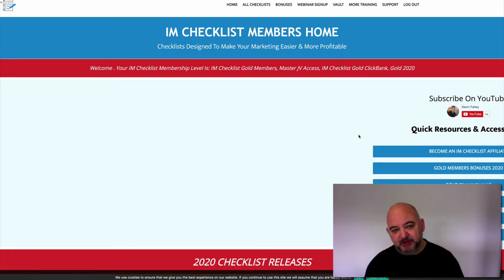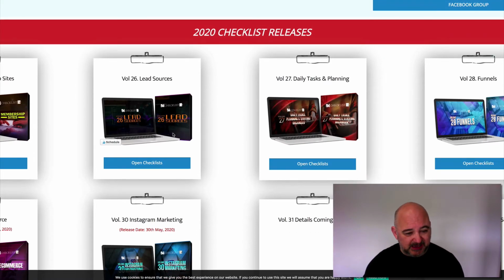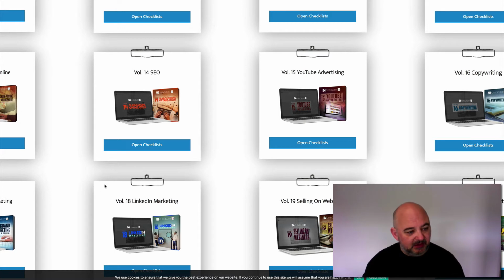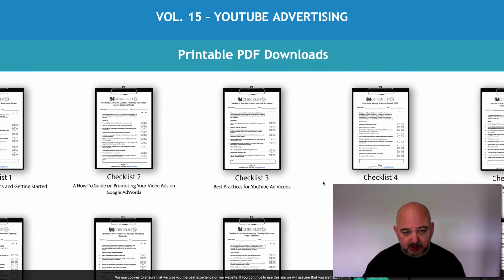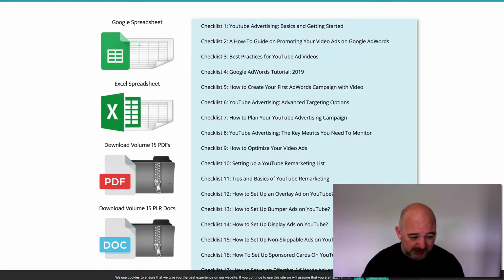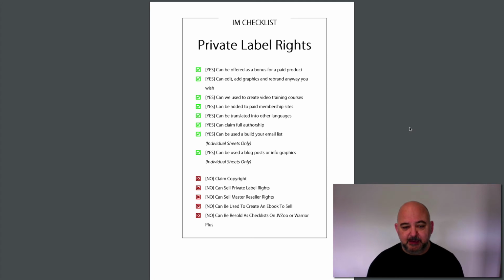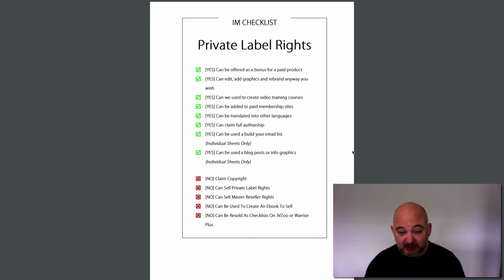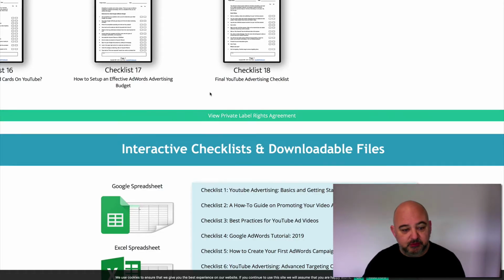IM Checklist Gold Membership Review And HUGE Bonus Pack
Hey, if you’re frustrated and tired of not getting any results from your efforts online, then read on, as this will help you out big time.

If you didn’t already know, 90% of marketers, get little if any real results online...

Here’s why: MOST marketers & business owners don’t have a clear path, nor a proven blueprint to building a business.

Result? Most people end up completely failing and giving up
on what could have changed their lives and given them the total financial and time freedom to do things they love the most if only they had a proven blueprint to follow.

And that’s sad.

But here’s the GREAT news. I’ve just finished going over this training program that launches tomorrow and is called “IM Checklist”...

And I can say with absolute confidence - it’s a lifeline for any struggling marketer.

It reveals the most powerful online biz growth tactics, “insider strategies”
but most importantly it pretty much hands you a step-by-step
gameplan to building a wildly profitable online business from A to Z…

The impact IM Checklist can have on your business is truly
MASSIVE. Trust me, it’s unlike anything else out there...
And the content, resources, and templates you’ll find inside will blow you away.

So make sure you click the link below at 9AM Eastern time tomorrow to lock-in a massive discount...

And don't worry... I'll make sure to send you an email to remind you the minute the doors open tomorrow...

Again... You DO NOT want to miss this one.

Recommended Products

Also, we have lots of great tips and tricks on affiliate marketing if you would like to learn how i become one of the best affiliates for jvzoo then come and join our social media community.